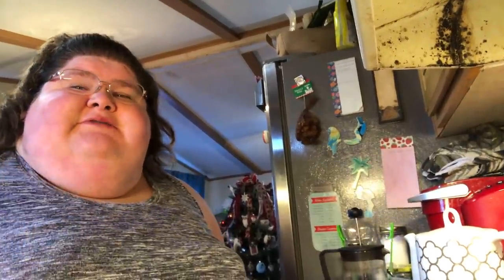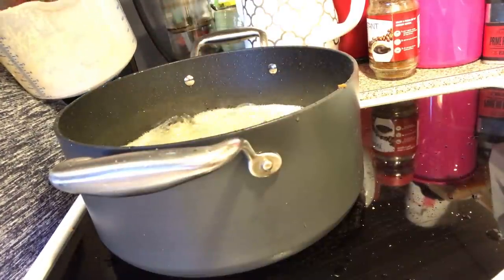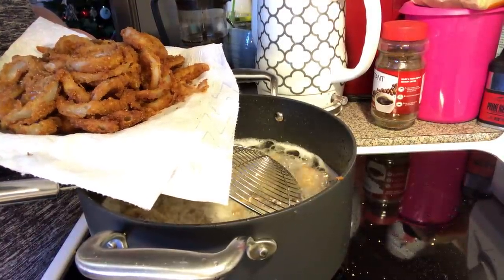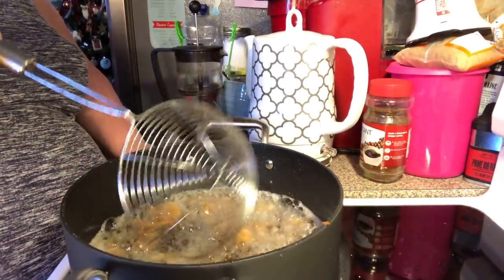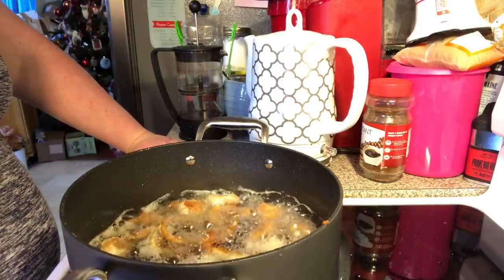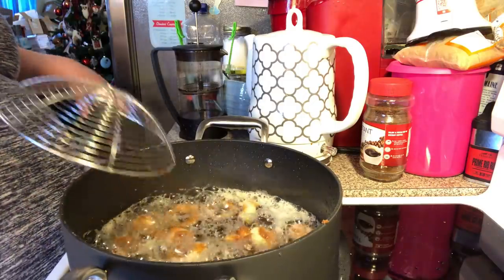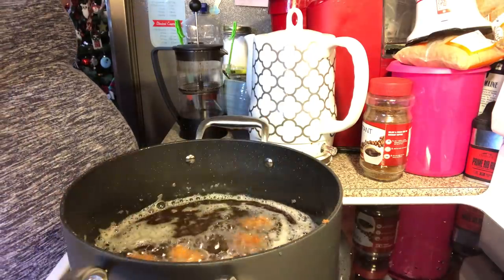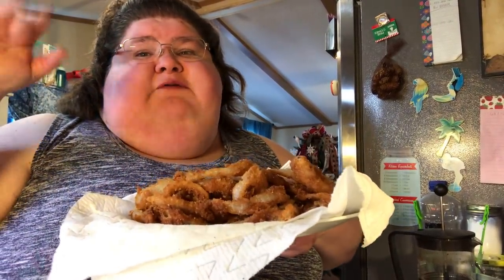Old Fashion Onion Rings Video 2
2 Onions
1 cup of All Purpose Flour
2 Tablespoons of Baking Powder
1/2 tsp salt

2 Eggs
1 1/2 cups of Milk or almond milk
1/2 teaspoon of ground pepper
1/2 teaspoon salt
Bread Crumbs to coat
Canola or Vegetable or Peanut Oil for frying

Peel the onions and rinse, then cut into approximately ¼ inch rings
Carefully separate the rings from each other (setting aside for now)

Combine the flour, baking powder, salt  in a medium bowl with a lid.
Coat each onion ring in the flour mixture and set aside(i found it's easier to put a few in the bowl and put on lid tightly and shake to coat them good).  Remember to  Coat all the onions.

Combine the remaining leftover flour mixture that you coated the onions with, with the milk, egg, and salt and beat well until no lumps remain.

Coat each onion ring in the above mixture and shake away the excess, then coat each onion ring in breadcrumbs. Coat all onion rings with the bread crumbs before frying,(i found out it's easier that way).

Heat up oil for frying to 350 F.
Deep fry the rings a few at a time for 2 to 3 minutes, or until golden brown. Remove to paper towels to drain. Season with seasoning salt, and serve..

Mailing Address:
Sara Potter